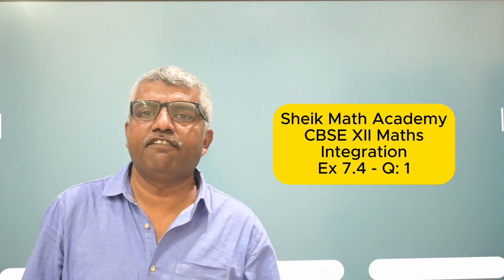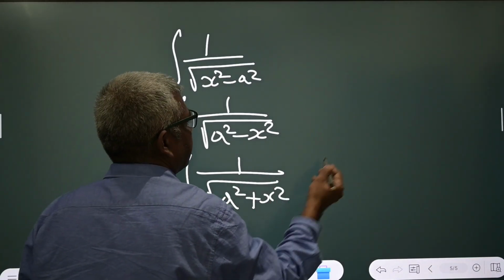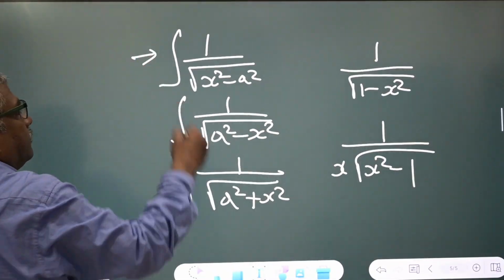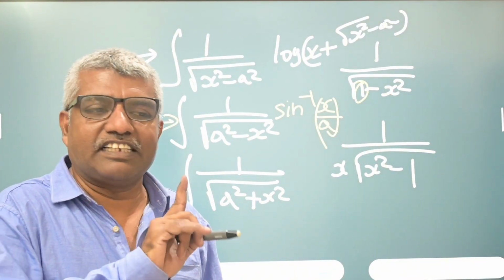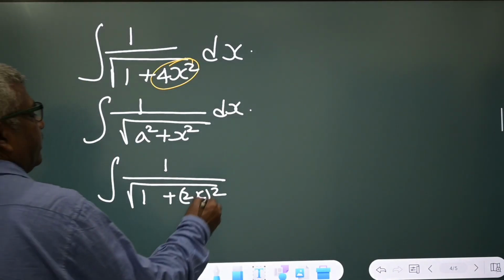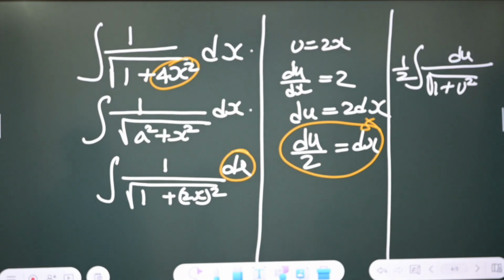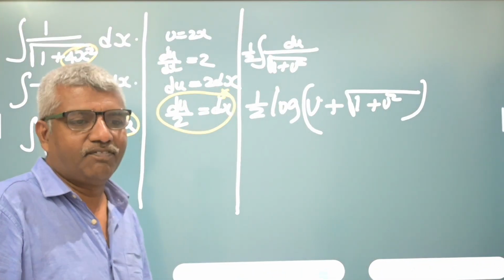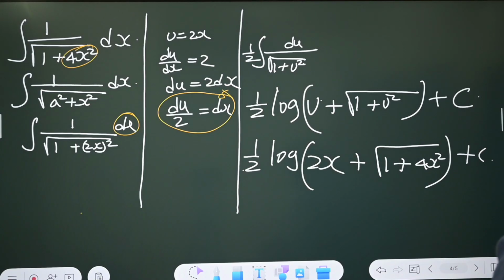CBSE Class 12 Maths | Integration Ex 7.4 | Question 2 | NCERT Solution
In this video, I solve CBSE Class 12 Maths – Integration, Exercise 7.4, Question 2 step by step according to the NCERT syllabus.

🔹 Clear explanation with proper steps
🔹 Helpful for board exam preparation
🔹 Covers standard NCERT method

📘 Chapter: Integrals
📘 Exercise: 7.4
📘 Question: 2